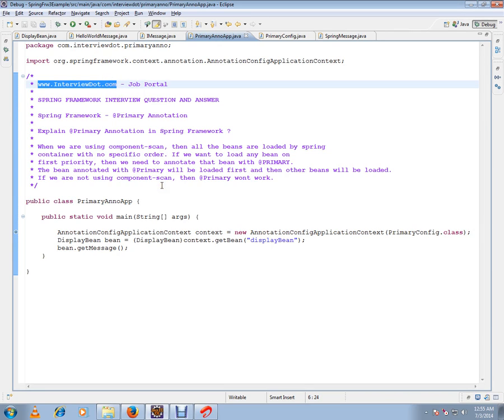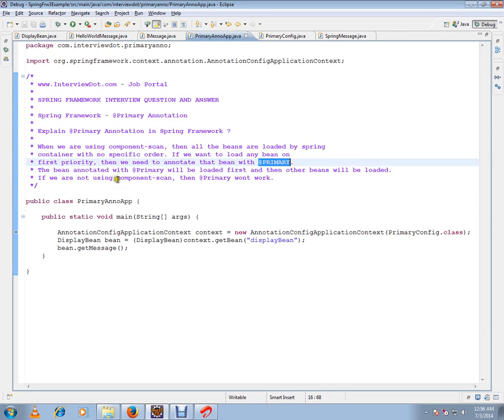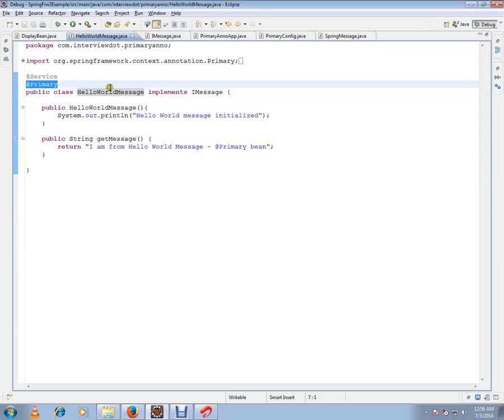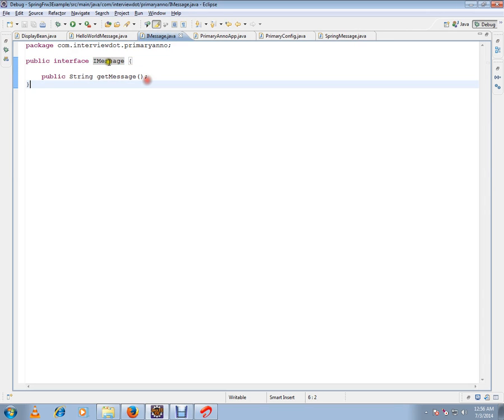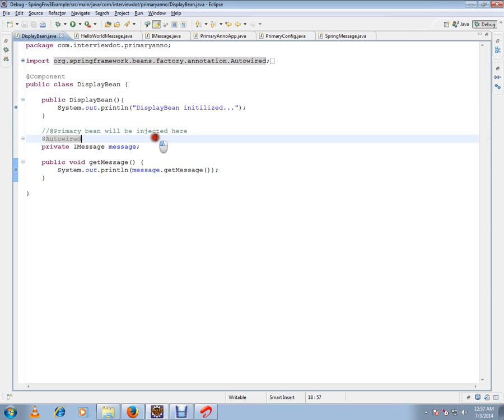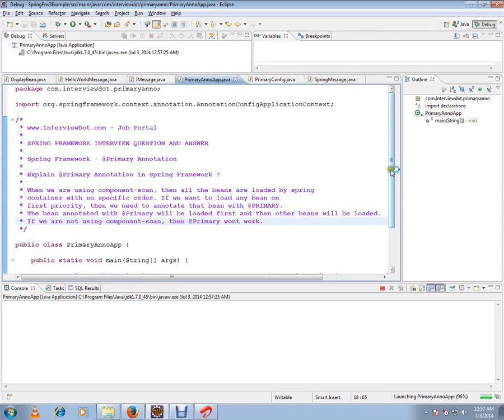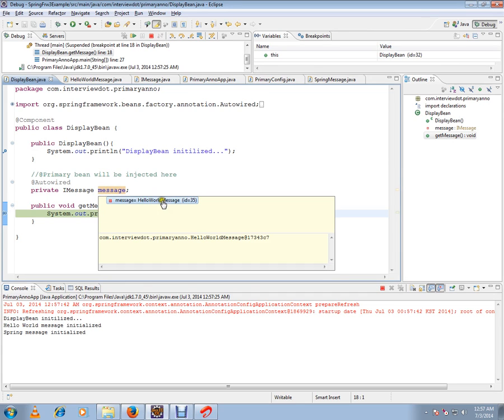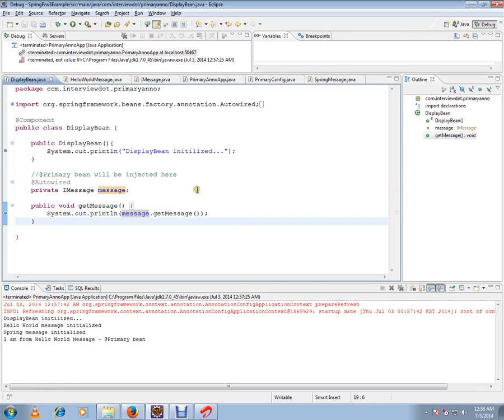SPRING FRAMEWORK @PRIMARY ANNOTATION DEMO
to get notifications. SPRING FRAMEWORK @PRIMARY ANNOTATION DEMO